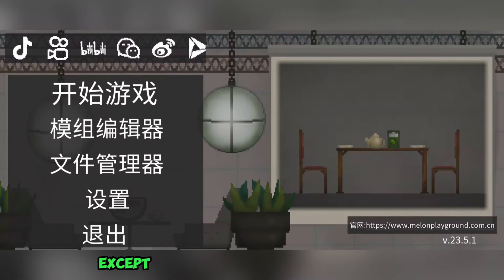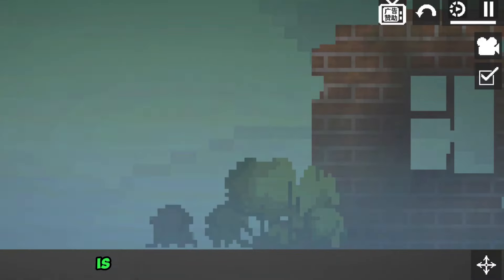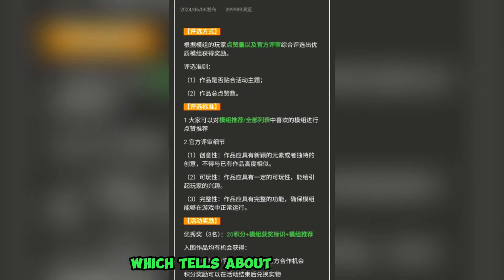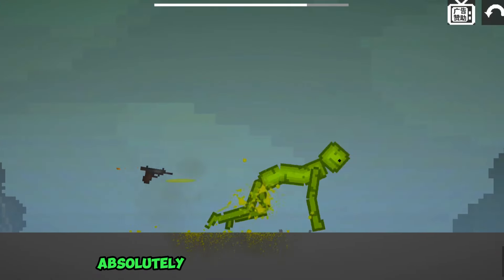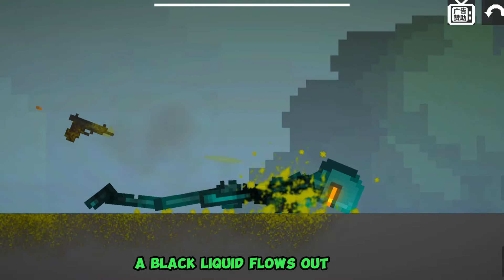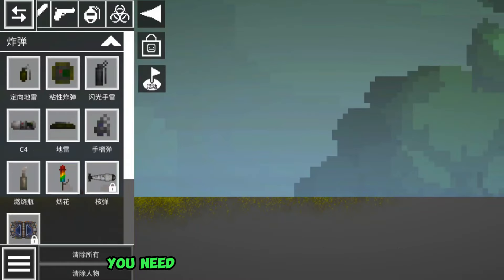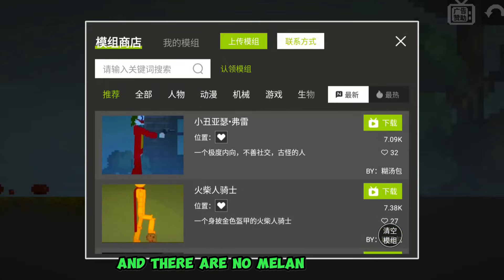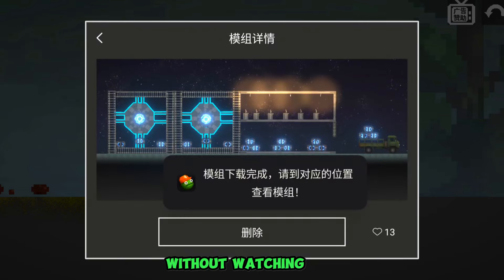CHINESE MELON PLAYGROUND! WHAT ARE THE DIFFERENCES?